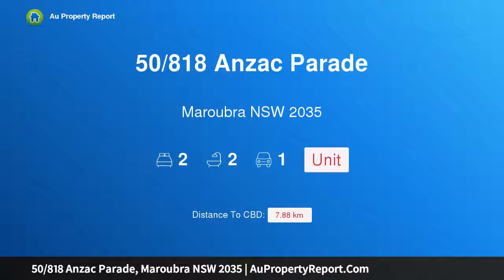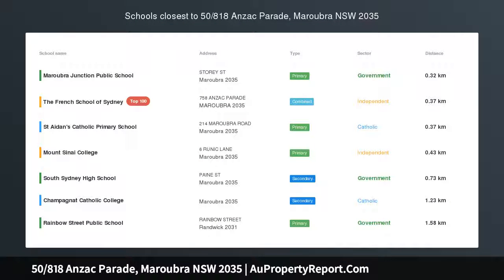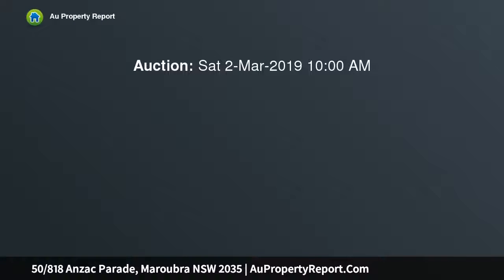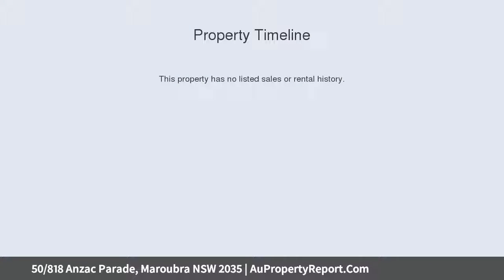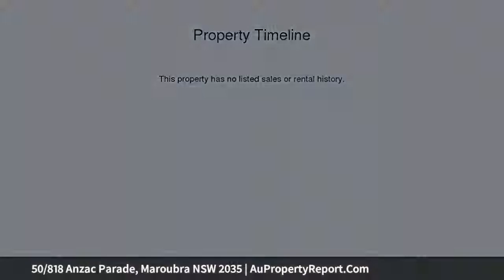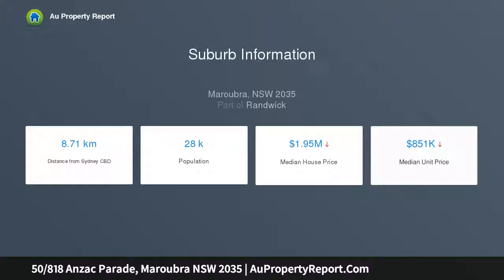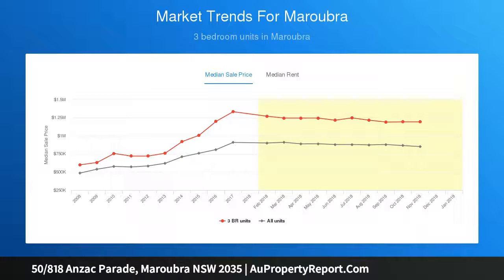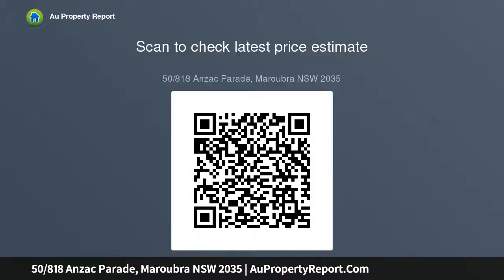50/818 Anzac Parade, Maroubra NSW 2035 | AuPropertyReport.Com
50/818 Anzac Parade, Maroubra NSW 2035
Property Type: unit
Bedrooms: 2
Bathrooms: 2
Car Space: 1
Light Filled Top Floor Living with Stunning Views